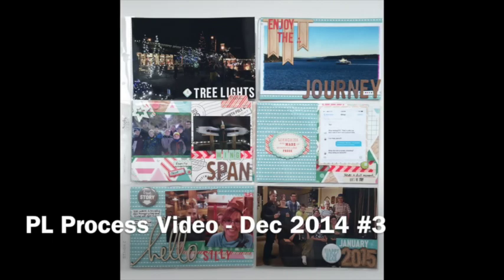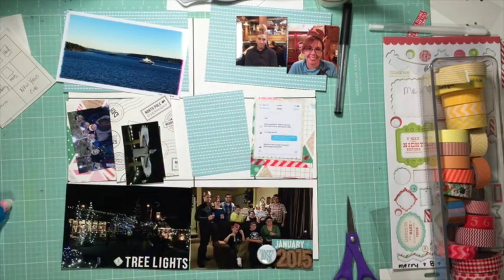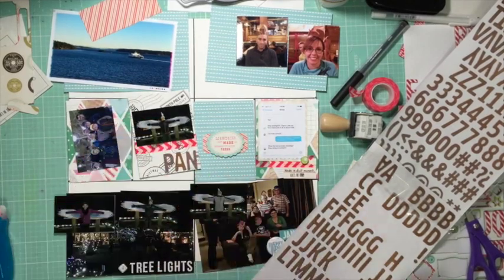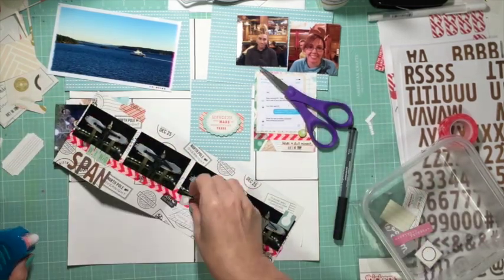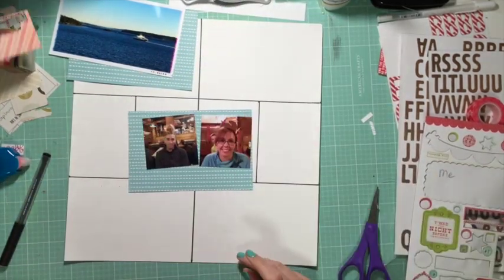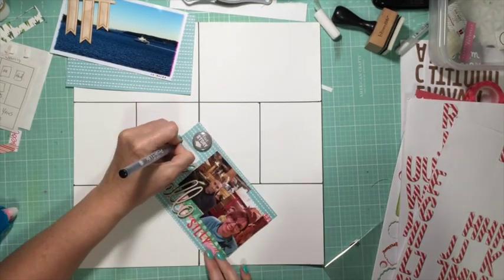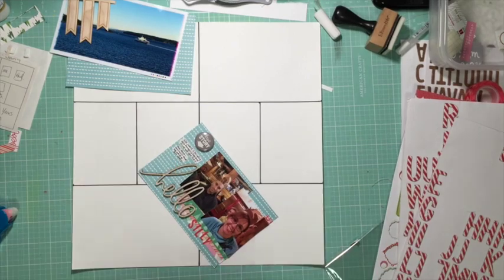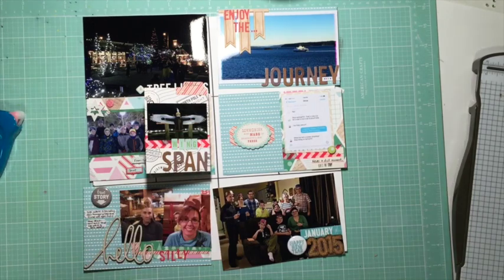PL Process Video - Dec 2014 #3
My final PL for 2014 and find in a box when I moved around my scrap room.  Check out last week for 2 others and this week's 2nd video which is an album share that includes all 3 of these PL spreads.